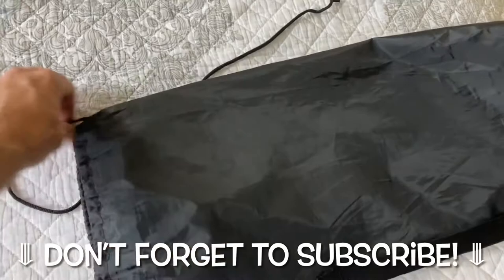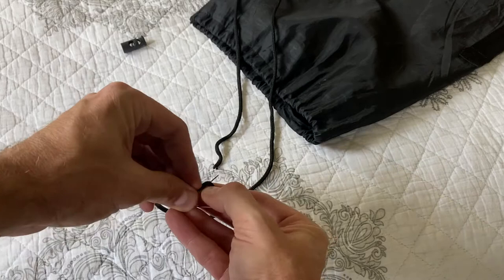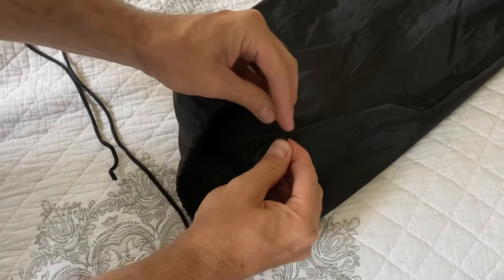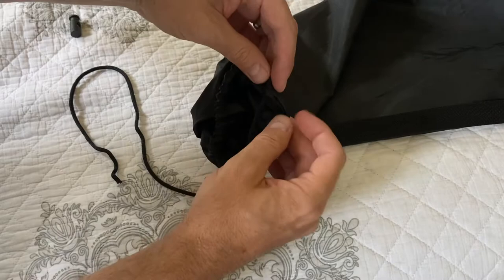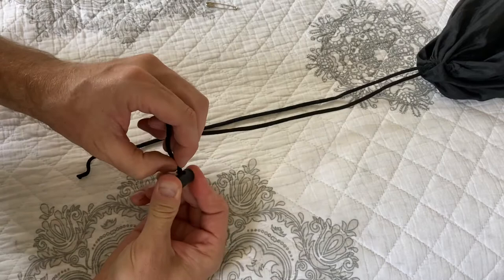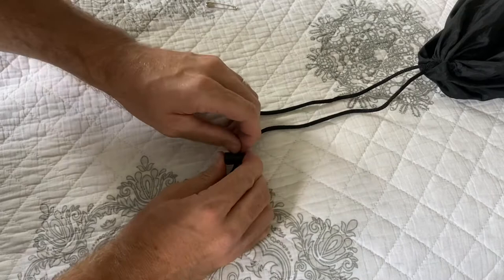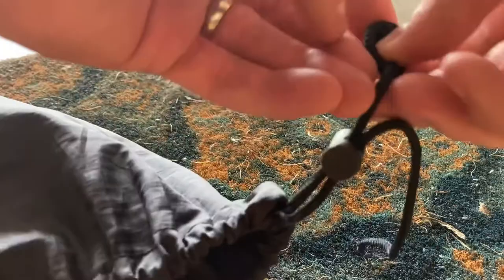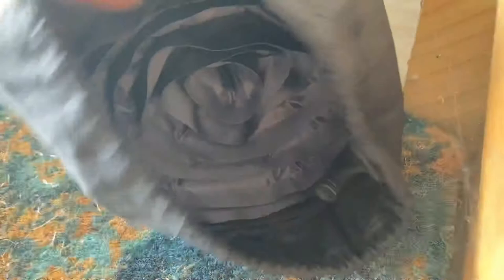🔥 How to Easily Fix / Re-Thread a Drawstring w/ Cord Lock on a Bag, Shorts, & More➔3 Minutes or Less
🔥 New drawstring kit??➔
🔥 Upgrade your cord locks➔

This video shows you how you can easily and quickly re-thread or fix a drawstring on a bag, pair of shorts, etc., including how to re-attach the cord lock. Hope this helps!